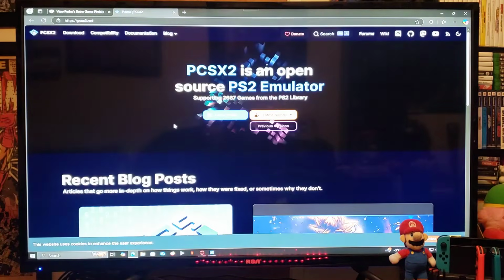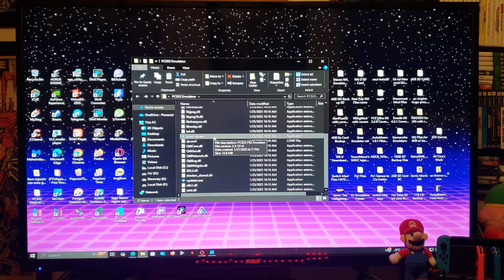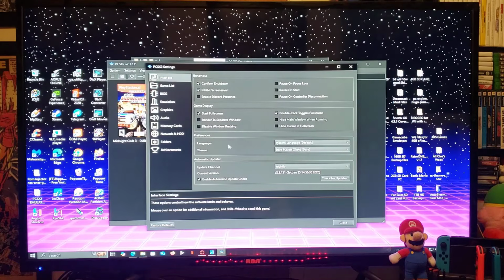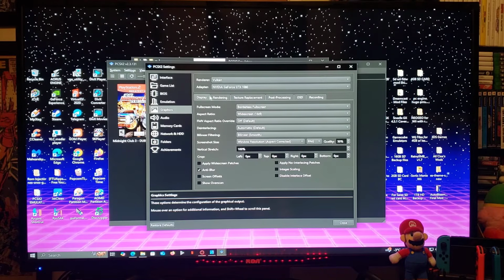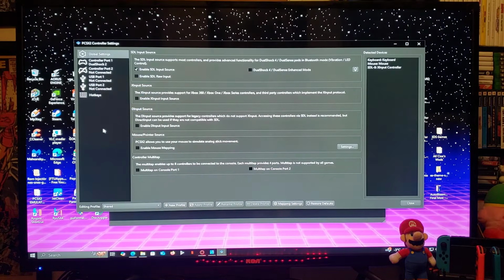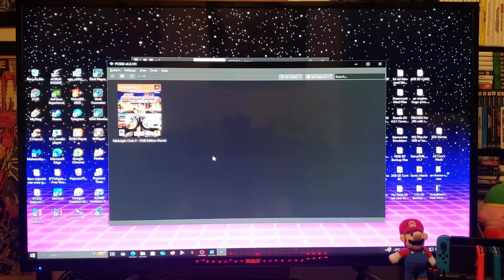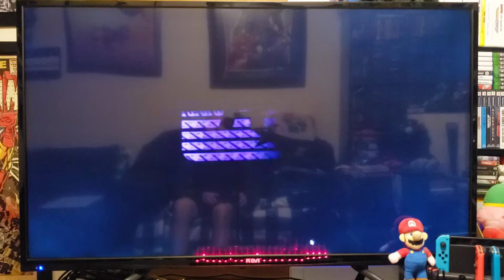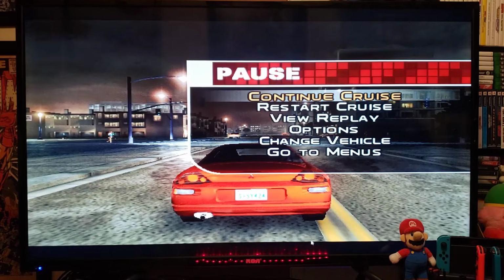PCSX2 (Playstation 2) Emulator Set Up Guide for Windows 10/11!!!" Re-Upload"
PCSX2 (Playstation 2) Emulator Set Up Guide for Windows 10/11!!!
"Re-Upload"

Instructions:
* Download PCSX2 Emulator, unzip the file! *
* You will also need the C++ Program Installed on your PC! *
* Create a Bios / Games / Game Cover Folders inside of PCSX2 Emulator!
* Run the .exe application to run the Emulator! *
* Game must be in .ISO Format! *
* Follow the instructions in the video & you should have no issues! *